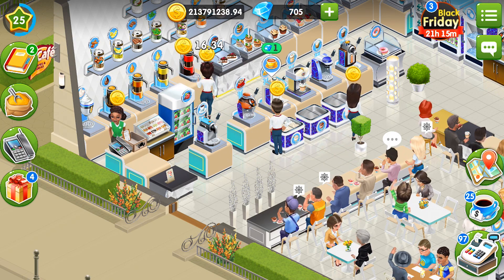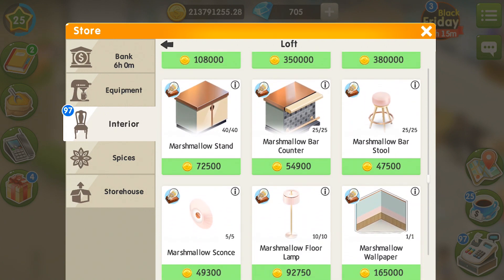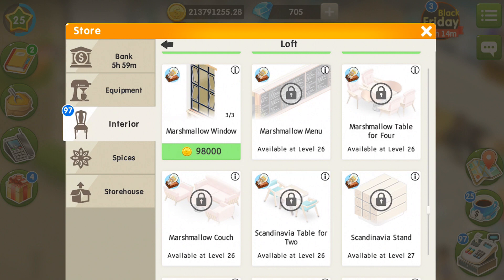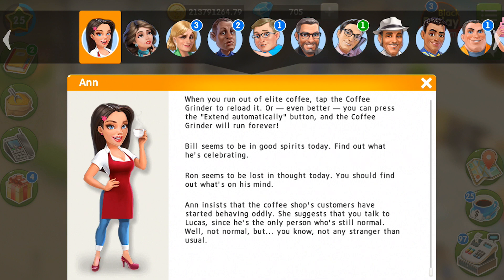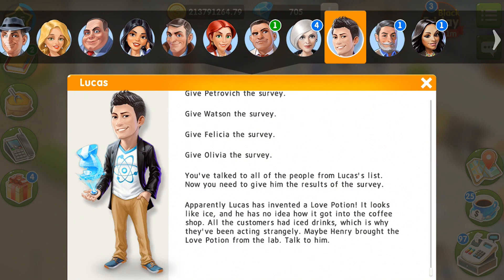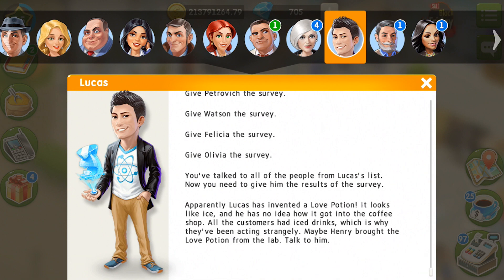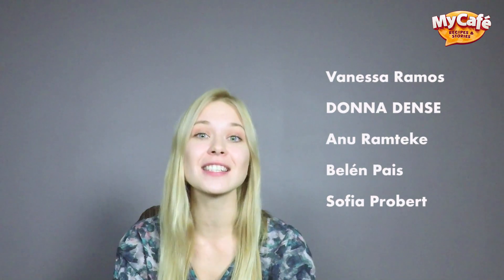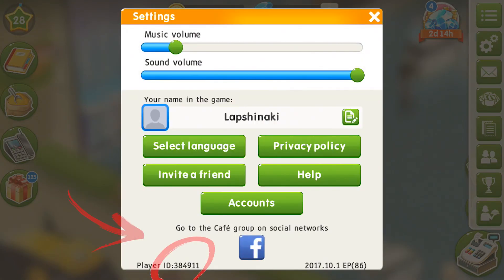My Cafe Update 2017.10.2 New Furniture, New Story!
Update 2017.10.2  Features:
• New story at level 25: Chronicle of a Certain Madness
• New loft furniture starting from level 24
• The store interface has been improved
• Searching for active townships has been improved
Have Fun!